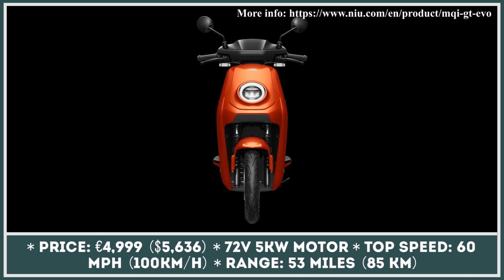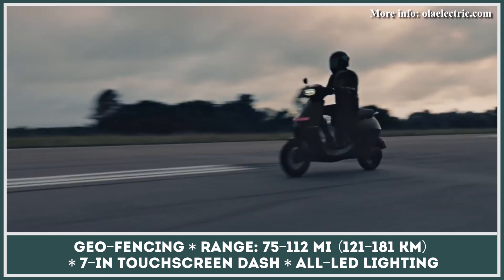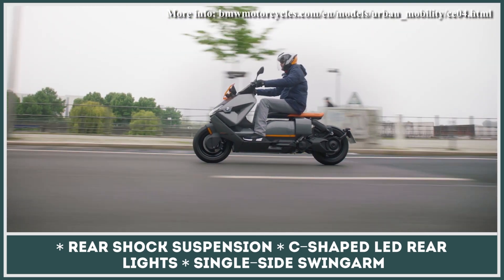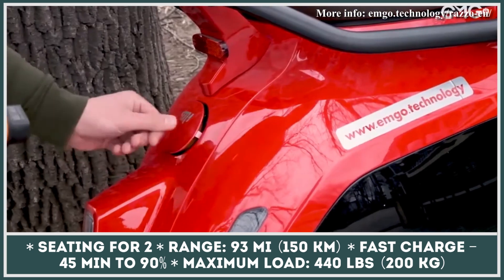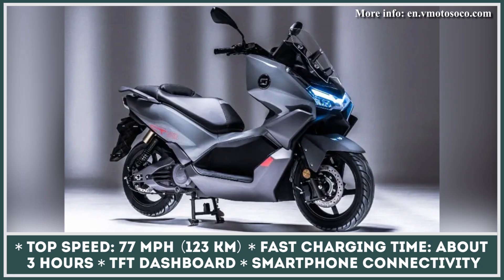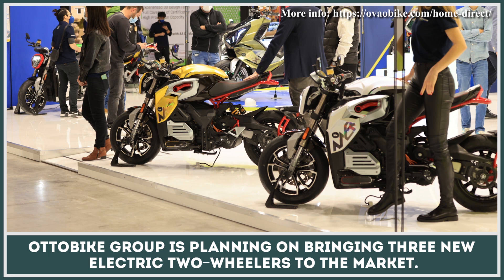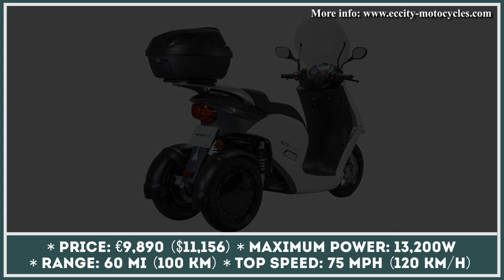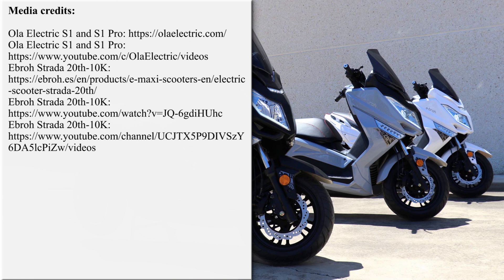More 50-Mile-Per-Hour Electric Scooters to Consider Buying in Upcoming Years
Over the years electric scooters have proven to be an affordable and reliable means of transportation. The lightweight construction and ease of use have enabled them to become excessively popular in European and Asian countries, as well as in India. If in the regions mentioned above scooters easily compete with motorcycles, cars and city transport, people living in North America are only discovering this type of zero emission city commuters.

There are several reasons why Americans have not switched to smart e-scooters yet:

1) availability: companies are not spending enough of research and development of compact EV powertrains for scooters due to the lack of consumer interest;

2) limited range and charging infrastructure that is only being developed at the moment. Compact scooters come with a range suitable for city commuting only; maxi scooters are already being introduced by many manufacturers, but longer range means more batteries and increased buying prices;

3) highway capabilities: many people expect scooters to at least have power comparative to a 125cc class and the top speed of at least 50 mph (thus making them suitable for highway riding).

It seems that manufacturers are well aware of these issues and are trying to adjust their models to satisfy the needs of American consumers, as well as people who would like to get more power from their two-wheelers and are shopping on the international markets.

Today we would like to make a quick overview of upcoming battery-powered scoots with seats that have enough kilowatts to reach the speeds of at least 50 miles per hour.

For your reference, the models shown in the presentation will be coming after 2022. The list includes:

BMW CE04: bmw-motorrad.co.uk/en/models/urban_mobility/ce04.html
Ola S1 and S1 Pro: olaelectric.com
Ebroh Strada 20th-10K: ebroh.es/en/products/e-maxi-scooters-en/electric-scooter-strada-20th